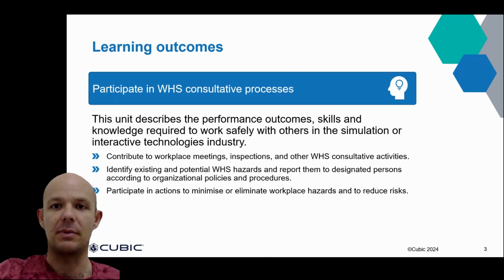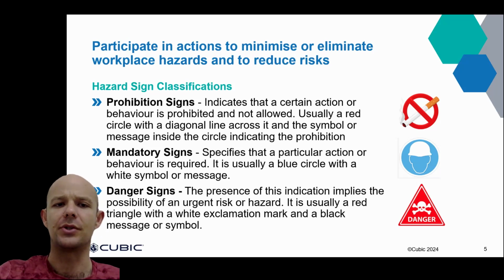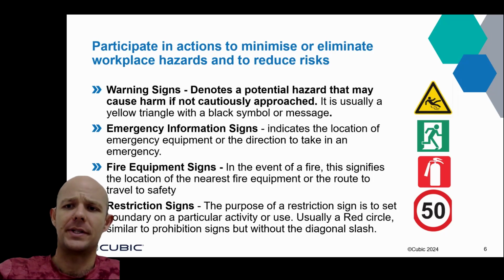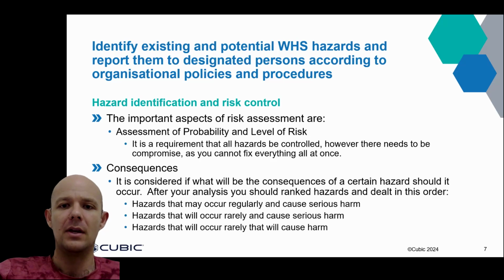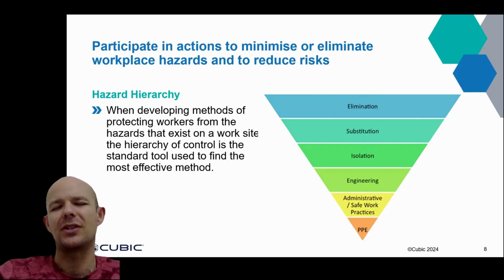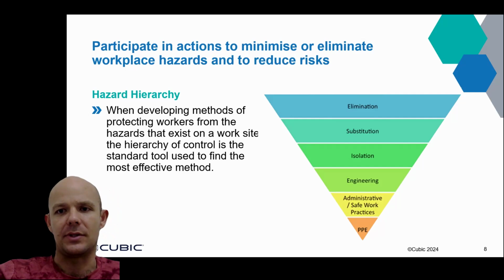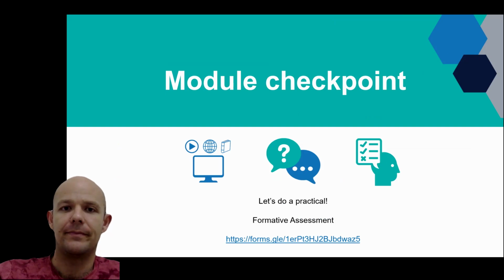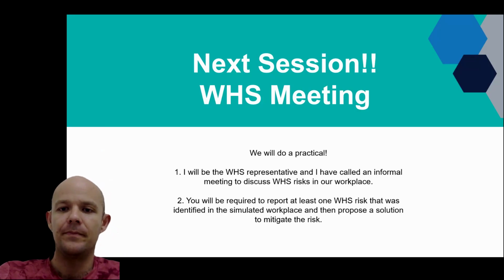BSBWHS211 Learning Resource Quiz Participate in actions to reduce risks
This video is for students doing BSBWHS211 – Contribute to the Health and Safety of Self and Others. This is a learning resource to help you "Participate in actions to reduce risks."